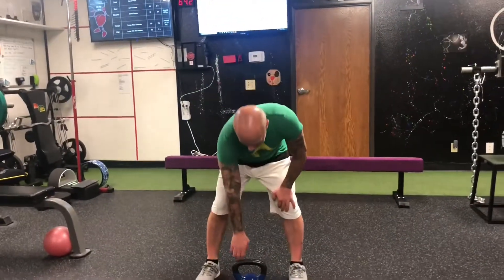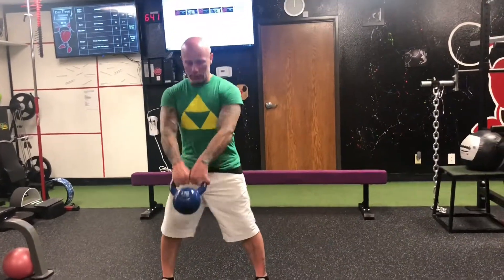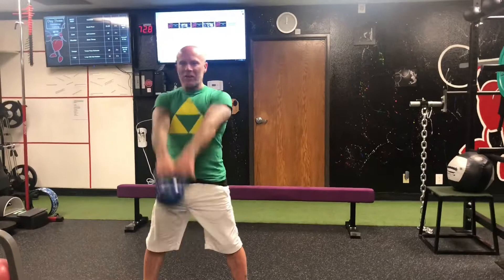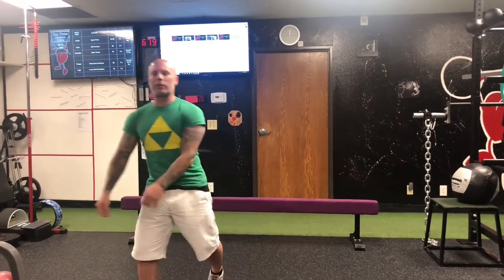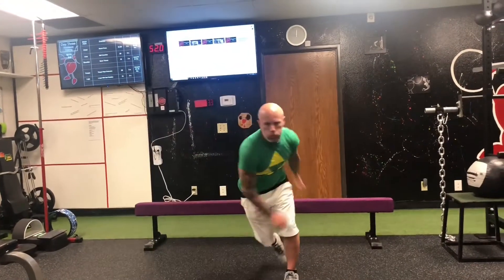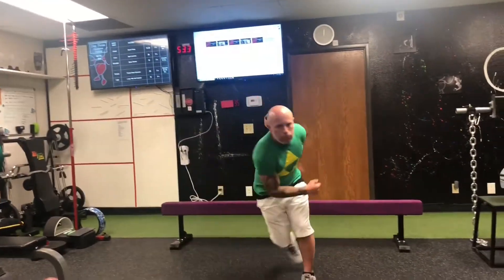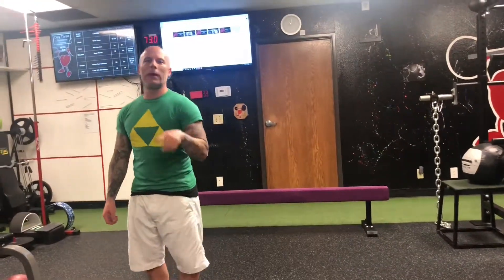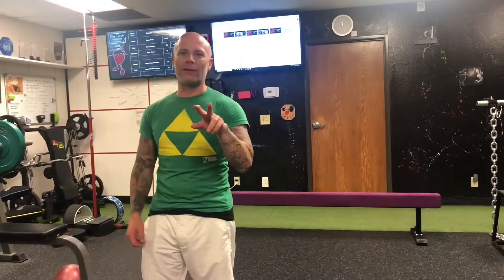2 Times The Fun #3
Kettlebell Swing and Ice Skaters